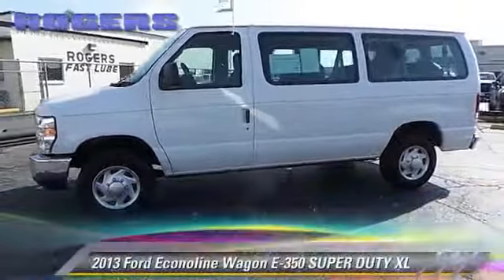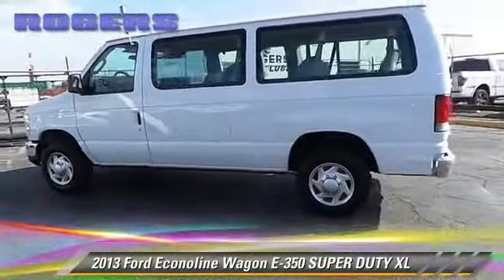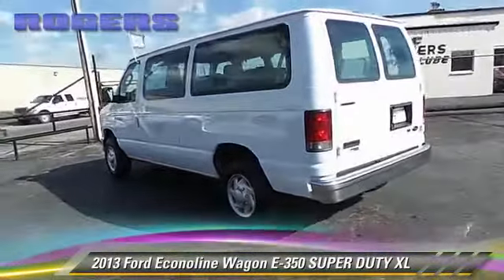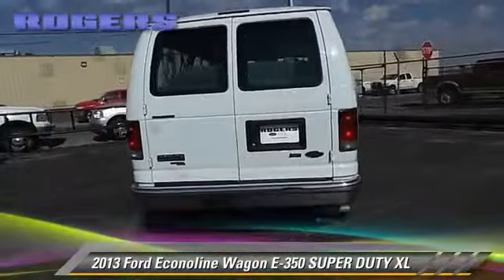2013 Ford Econoline Wagon E-350 XL - Midland, Odessa, San Angelo, Lubbock,Hobbs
2013 Ford Econoline Wagon E-350 SUPER DUTY XL

Color: WHITE
Engine: 8 - CYL.
Transmission: AUTOMATIC
Miles: 17443
VIN: 1FBNE3BL6DDA61310
Stock: 55495

This vehicle features: RWD, AIR CONDITIONING, CENTER CONSOLE, CHILD SAFETY LOCKS, CLOCK, CRUISE CONTROL, CUP HOLDERS, FRONT READING LIGHTS, INTERMITTENT WIPERS, POWER DOOR LOCKS, POWER MIRROR, POWER WINDOWS, TACHOMETER, TRIP COMPUTER, TRIP ODOMETER, VANITY MIRROR

ROGERS FORD, PROUDLY SERVING MIDLAND, ODESSA, SAN ANGELO, LUBBOCK, HOBBS, AND SURROUNDING TEXAS LOCATIONS. THIS WHITE 2013 Ford ECONOLINE WAGON IS EQUIPPED WITH A 10 Cylinder Engine 5.4L/330, AUTOMATIC TRANSMISSION, AND RECEIVES AN ESTIMATED 11 City/15 Hwy MPG. CONTACT FREEDOM BUICK GMC TO SCHEDULE A TEST DRIVE AND TAKE THIS 2013 Ford ECONOLINE WAGON HOME TODAY, OR VISIT OUR FRIENDLY STAFF AT 4200 WEST WALL STREET MIDLAND, TX 79703. Big power from our Ford Certified 2013 E350 cargo van show here in Oxford White. This machine is built on a rugged platform and are powered by a dependable engine with gobs of torque while connected to a durable 5-Speed Automatic transmission that allows you to maneuver with ease and secure near 16mpg. Did you know that Ford's E-Series van has over 50 years of service? You have chosen a true winner that offers standard AdvanceTrac traction and stability control w/ ABS and even a tire pressure monitoring system to help make sure bad situations don't get worse. Time is money and we know it! XL trim offers an upscale feel of must haves that you need to get the job done. Plenty of space for passengers and their luggage. Take a look at our pictures. This one will haul a load of people! Factory A/C and a powerful heater help keep your temperatures balanced as you work away. A tachometer monitors your engines work load and a transmission oil cooler help you get the most out of each trip. As you can see, we are proud to be a family owned dealership, and we plan on remaining this way for a long time. From our family to yours, Thank You!

[DFIN:3:3054503:A:758:965ECBFC:5d040947e5434f341818d5cd4320a616]